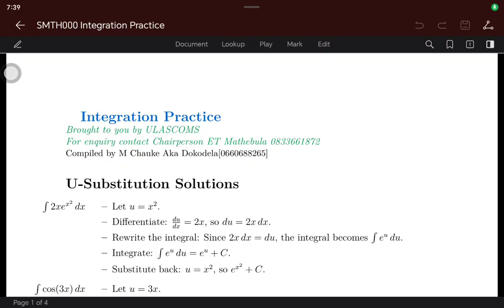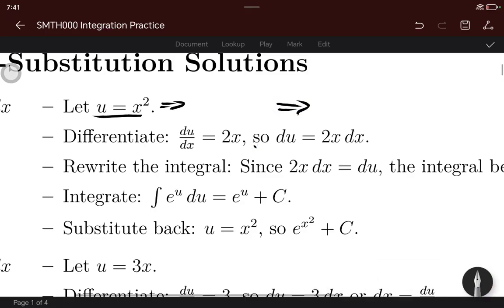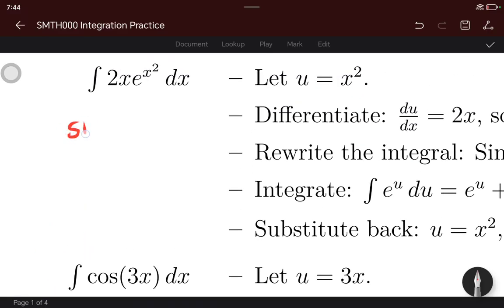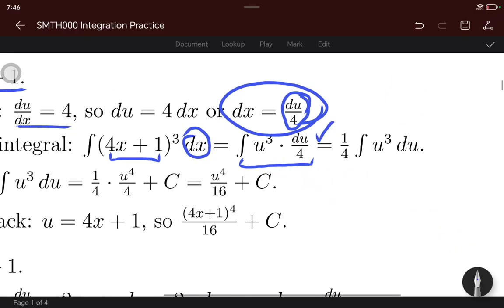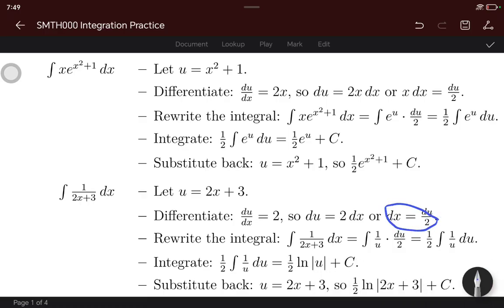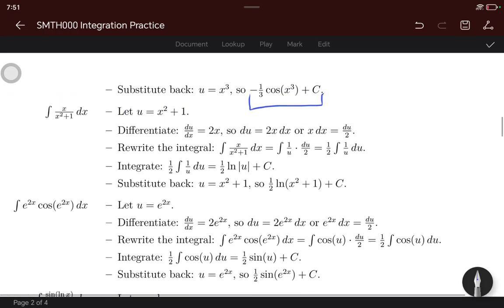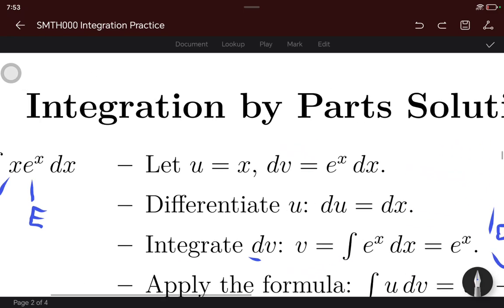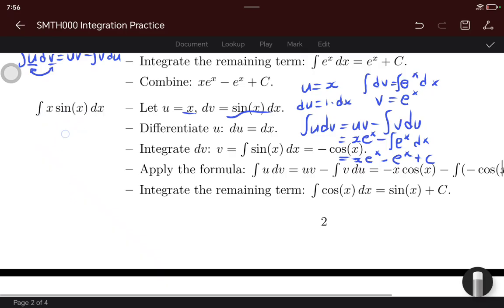Integration [ U - Substitution ]